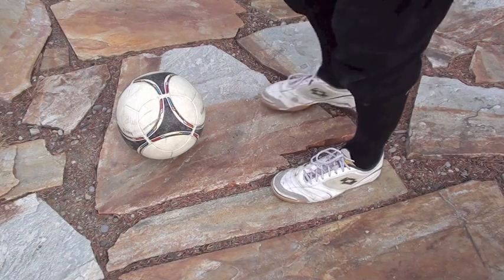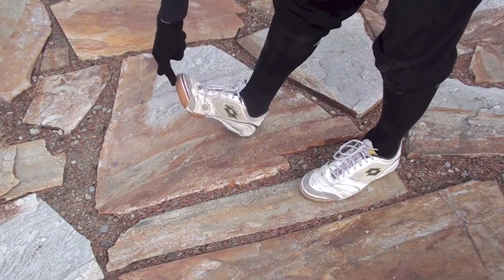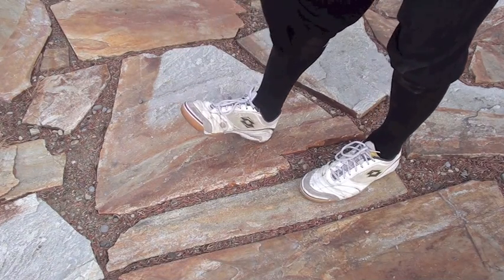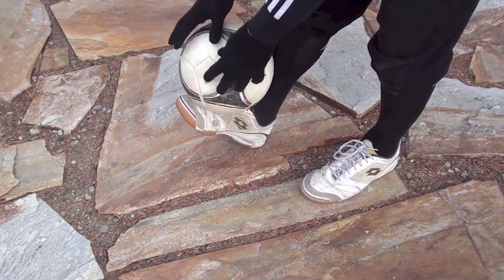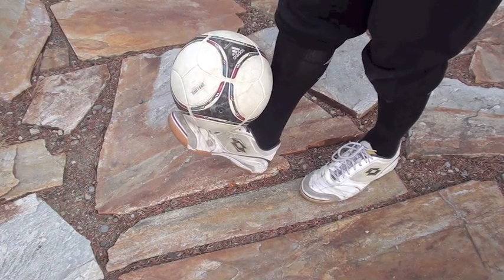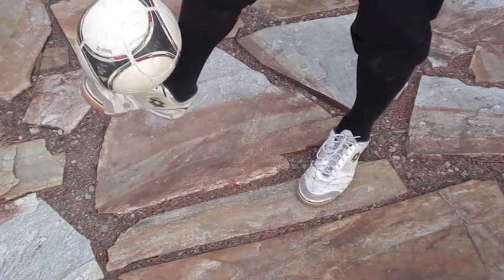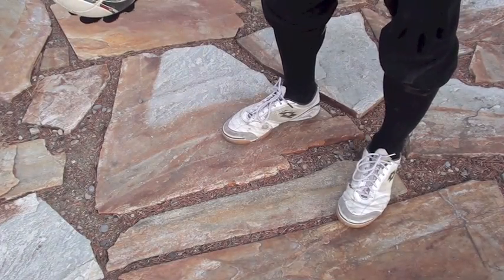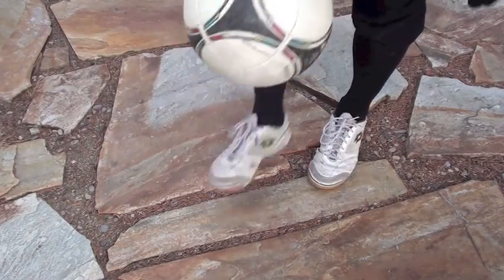How To Stall A Soccer Ball On Your Foot - Soccer Tricks For Beginners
How To Stall A Soccer Ball On Your Foot - Soccer Tricks For Beginners - Download a FREE soccer training course

What is this soccer training video all about?